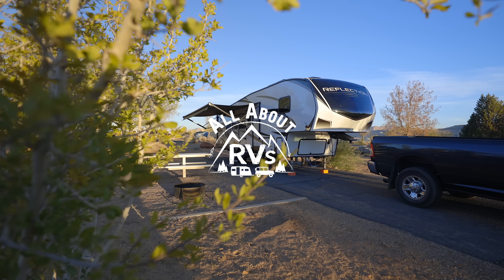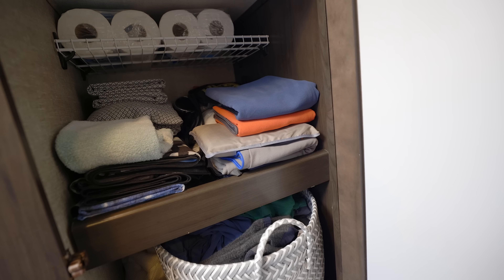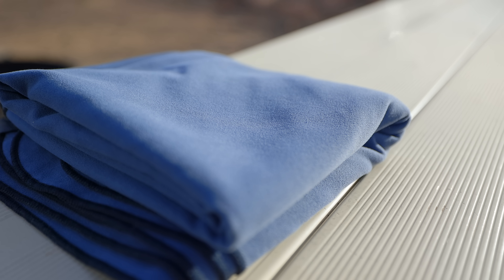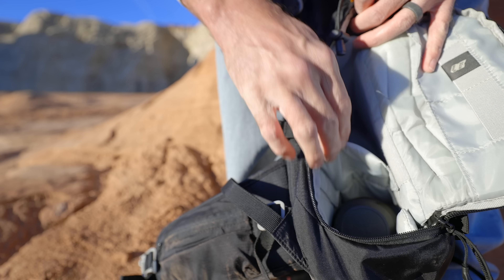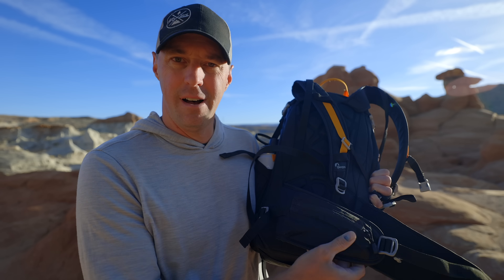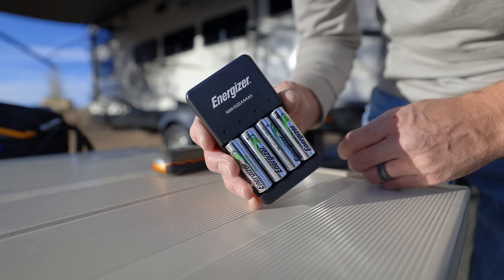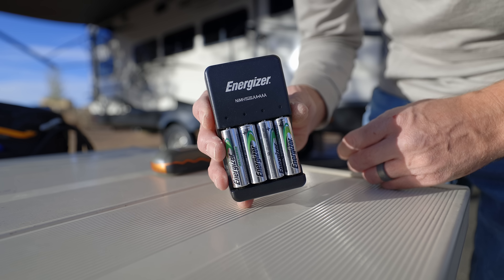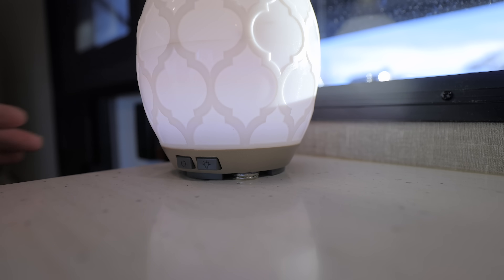5 Things I Love For RVing That Has Nothing To Do With The RV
Today I wanted to share with you 5 Things I love to have in the RV that has nothing to do with RVing. Every RVer has a different reason they RV or at least a different reason to RV. This is a short list of 5 things we use all the time.

Garmin GPS units I like.

MicroFiber Towel
Wise Owl Towel. 30x60

Camera Backpack.

Battery Charger.

Essential Oils diffuser.

Merino Wool I look at the REI Garage sale/Re-Supply. The one I was wearing in the video was the brand Unbound.